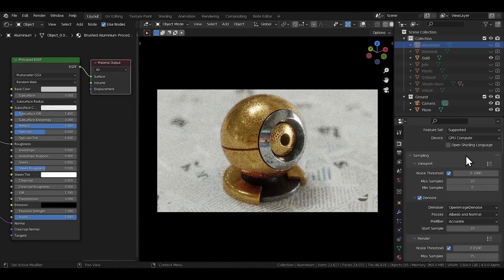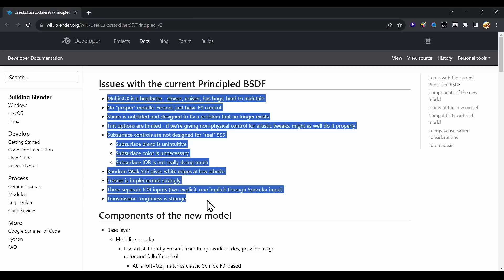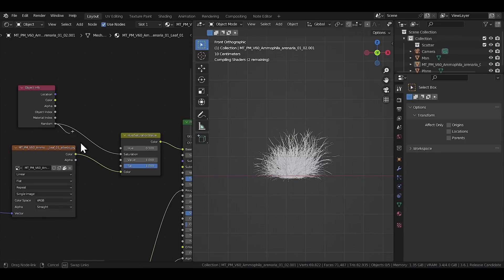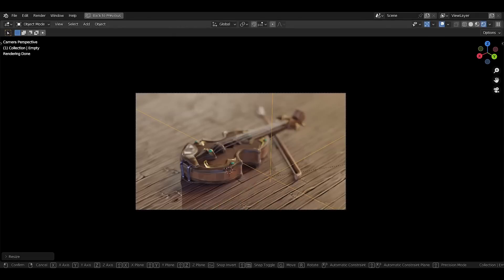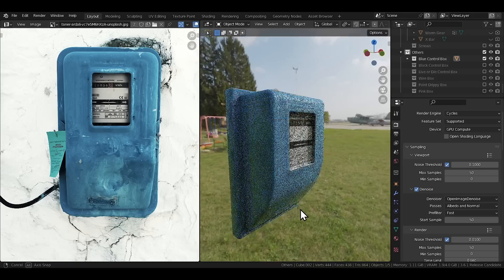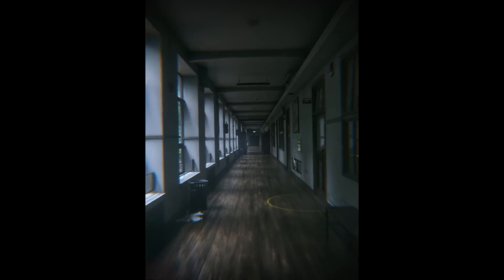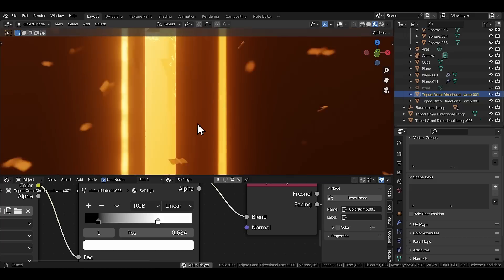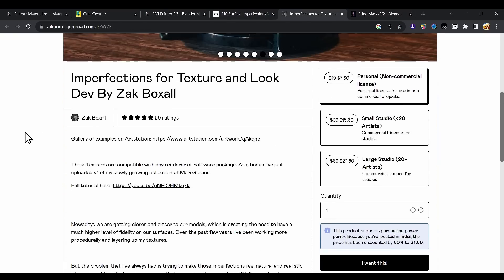Material, Shading and Texturing Tips for Blender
In this video we'll be talking about simple shading tips and tricks that could improve your materials and overall shading experience within blender.

So there are two PBR Painters, both of them good!

Timestamps:
00:00 - 00:13 - Intro
00:13 - 01:06 - Principled BSDF v2 in Blender 4.0
01:06 - 01:39 - Better Cloth Materials in Blender 4.0
01:39 - 02:00 - More Material Updates coming in Blender 4.0
02:00 - 03:11 - Better Normal Maps in Blender 4.0
03:11 - 04:05 - The Randomness Shader Node
04:06 - 04:58 - Texture your 3D models in Photoshop
04:58 - 05:27 - Texture Controller in the 3D Viewport
05:27 - 06:56 - Texturing Stylized Models (& SQSP)
06:56 - 07:41 - IanHubert.blend
07:41 - 09:11 - Creating Complex Procedural Masks Easily
09:11 - 10:23 - I keep forgetting these shading tricks Exist
10:23 - 10:50 - Better Emission Materials
10:50 - 11:51 - Material Library Suggestions
11:51 - 12:33 - Some Paid Material Addons
12:33 - 12:42 - Outro